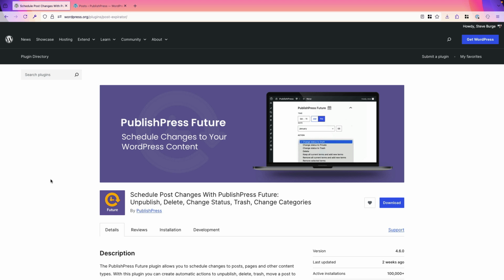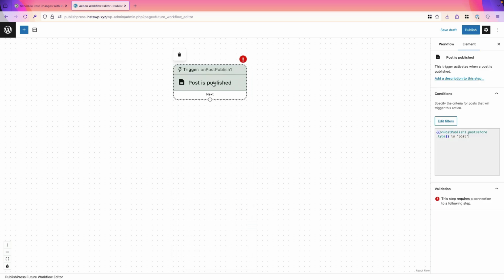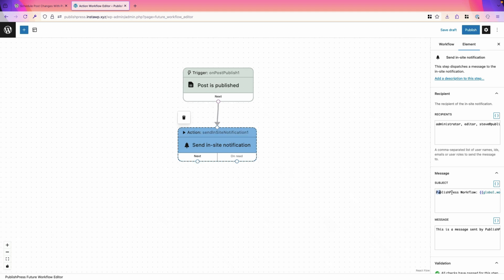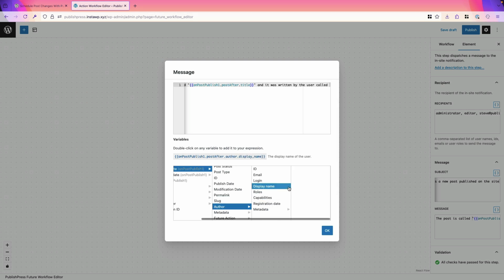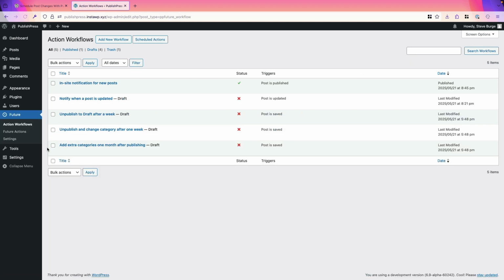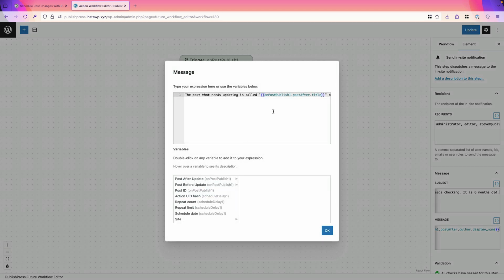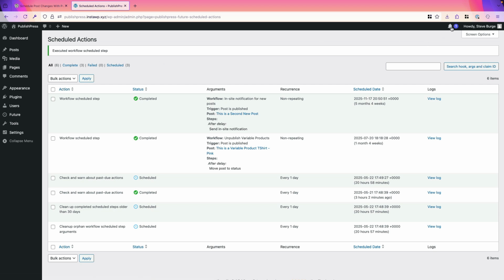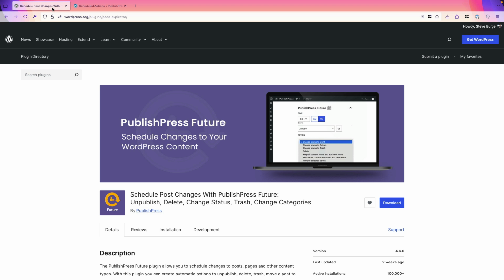Get In-Site Notifications with PublishPress Future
The PublishPress Future plugin allows you to schedule changes to posts, pages and other content types. The great thing about these changes is that they can happen automatically, when you're busy doing something else. But it can be important to get notifications when these changes happen.

You can now get notifications for all those changes directly inside your WordPress site. We believe this will make it much easier for you to keep track of your scheduled changes. This new feature is called “In-site Notifications”.

00:10 - Introduction to PublishPress Future plugin and its automated insight notifications for content updates.
01:12 - Setting up in-site notifications for post publications.
02:21 - Customizing notifications by adding recipients and tailoring message content.
03:43 - Automating notifications for new posts with PublishPress.
05:01 - Enhancing workflows with in-site notifications and scheduled reminders.
06:14 - Alert system for outdated posts to ensure content validity.
07:25 - Immediate post scheduling and notifications for efficient workflows.
08:40 - Customizable notification features for reminders and automated workflows.